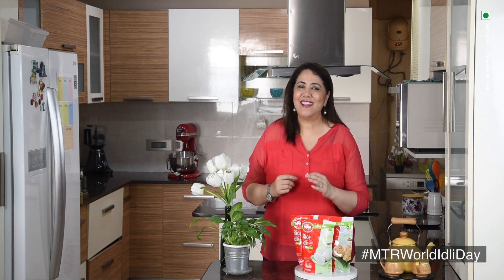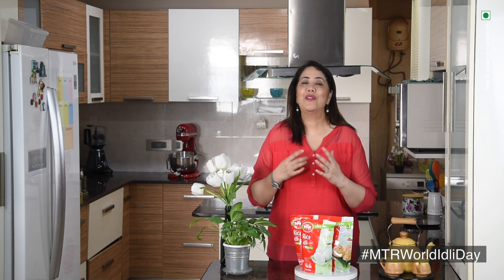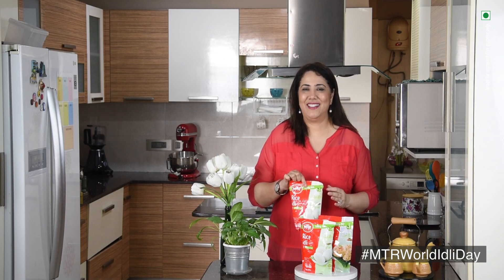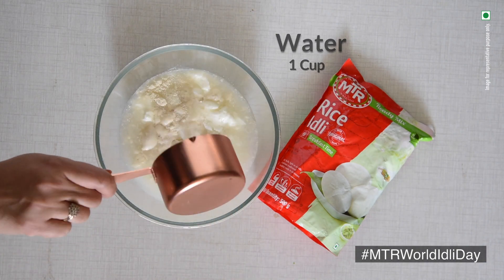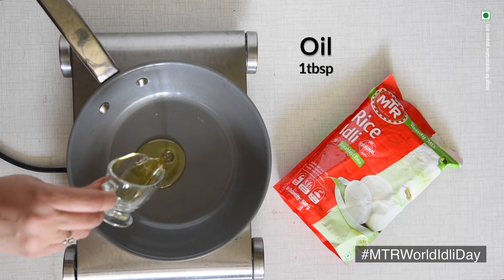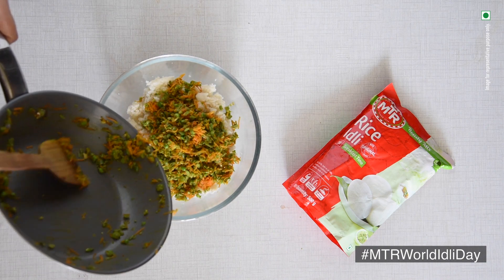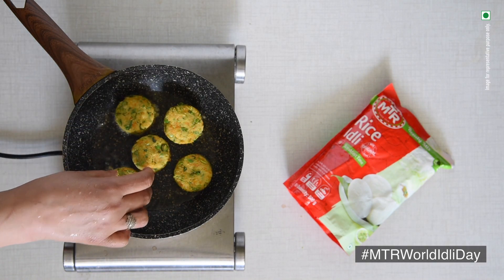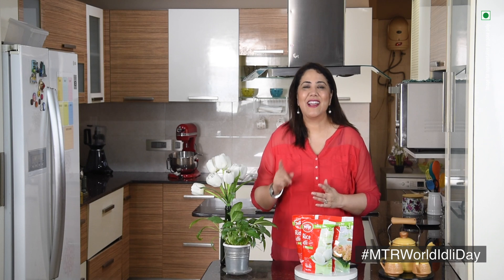Idli Tikki Recipe With Instant Idli Mix | Leftover Idli Recipes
Crispy Idli Tikki the best Leftover Idli recipes ever. Make this delicious vegetarian, vegan and gluten-free snack to serve with your evening Tea.

INGREDIENTS:
▢4 idli leftover
▢1 cup Carrots grated
▢1/2 cup Green pea mashed

I HAVE TAKEN UTMOST CARE IN NUTRITION CALCULATIONS BUT THIS IS NOT INTENDED AS A MEDICAL ADVICE